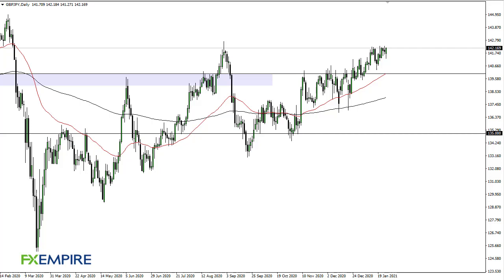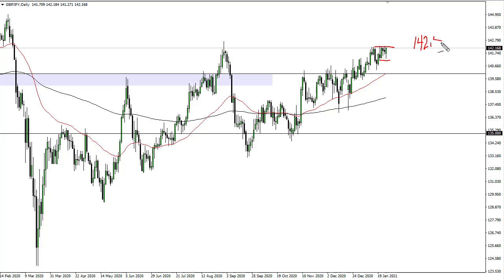GBP/JPY Technical Analysis for January 27, 2021 by FXEmpire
The British pound continues to press the issue against the Japanese yen, as early trading initially sold off only to find buyers again.